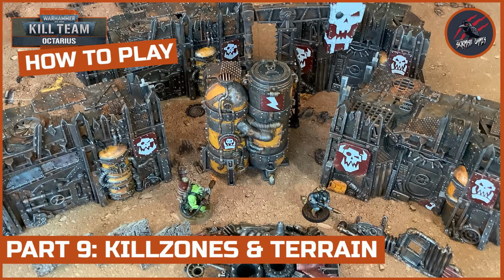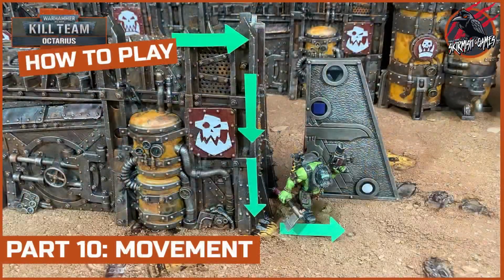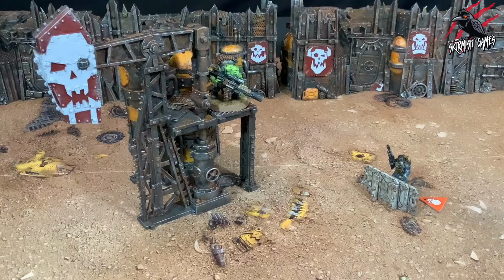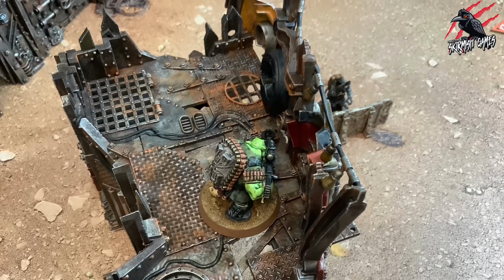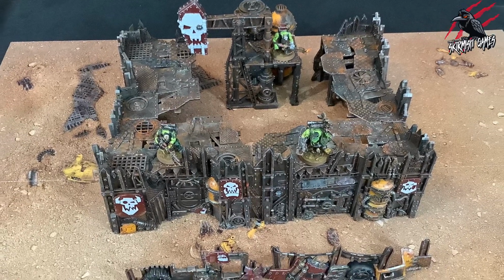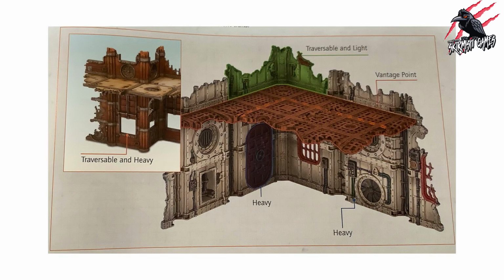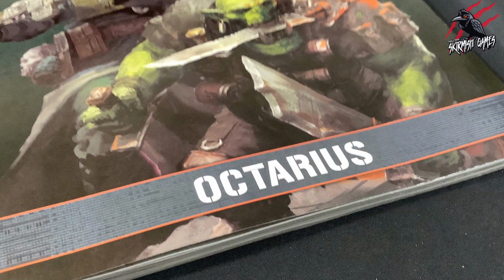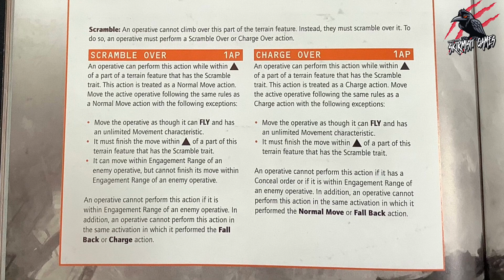HOW TO PLAY KILL TEAM - PART 9 KILL ZONES & TERRAIN & TERRAIN TRAITS - Warhammer40k Rule Series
In this HOW TO PLAY KILL TEAM - PART 9 KILL ZONES & TERRAIN & TERRAIN TRAITS video, you’ll learn the all the rules that come with the awesome new Kill Team game. Hopefully this will help you get playing and if you have any questions please add them in the comment section below. Let me know what you think about the HOW TO PLAY KILL TEAM - PART 9 KILL ZONES & TERRAIN & TERRAIN TRAITS for WARHAMMER 40k KILL TEAM in the comments below.

Part 6:
Part 7:
Part 8:
Part 9:
Part 10:
Part 11:
Part 12: